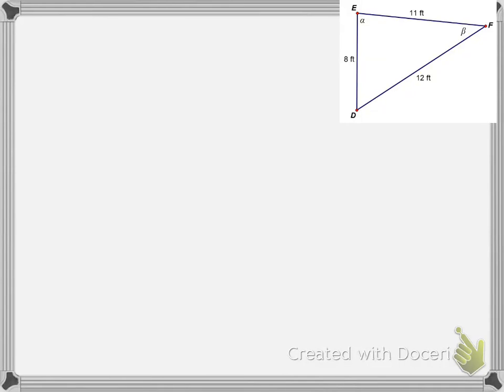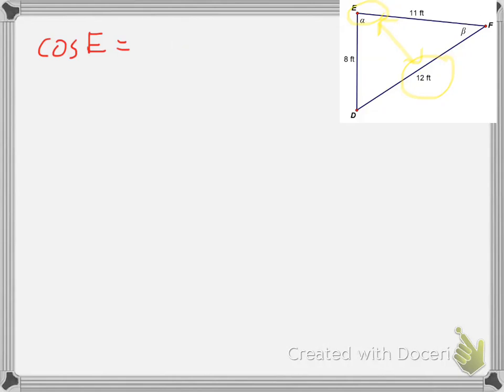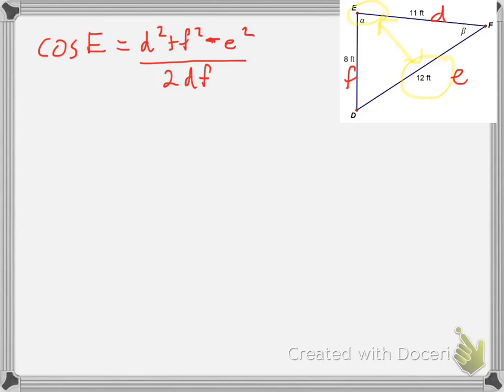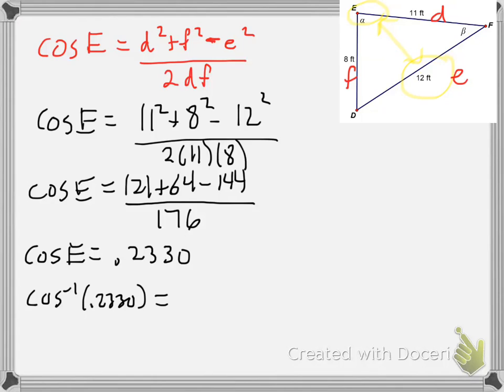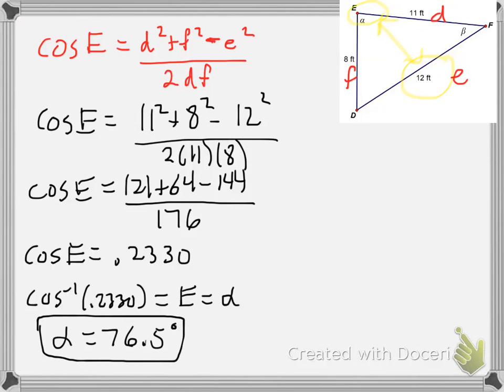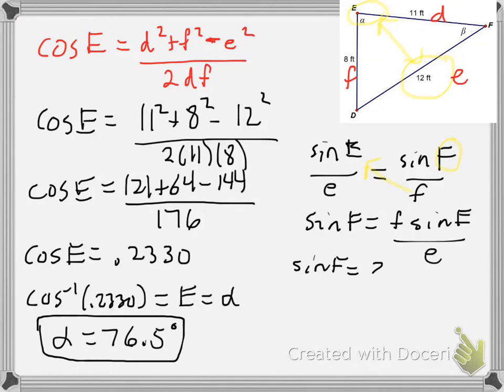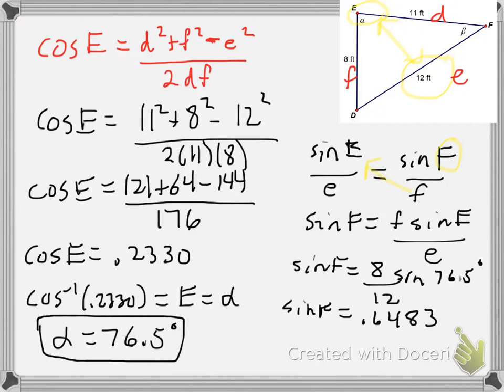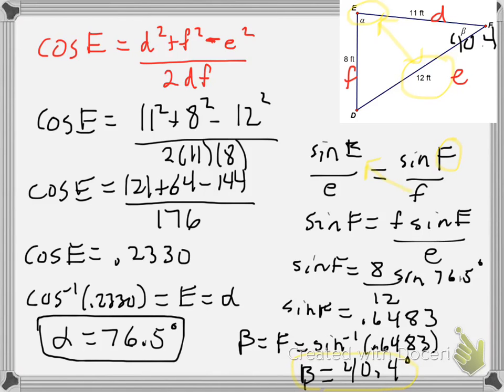Trig 3 ex 11 v2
Trig 3 ex 11v2